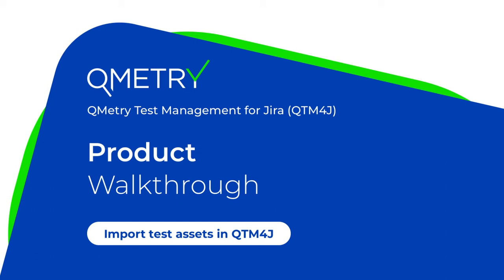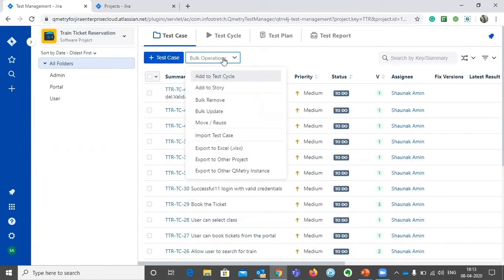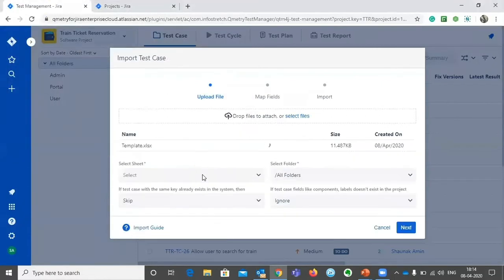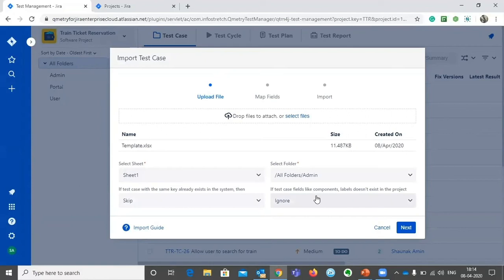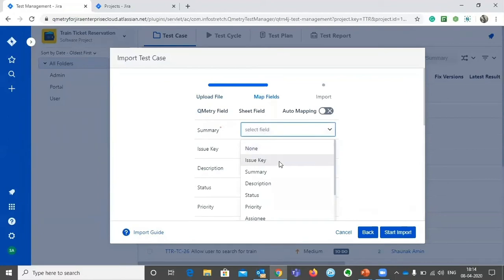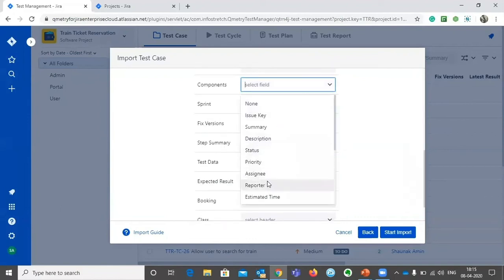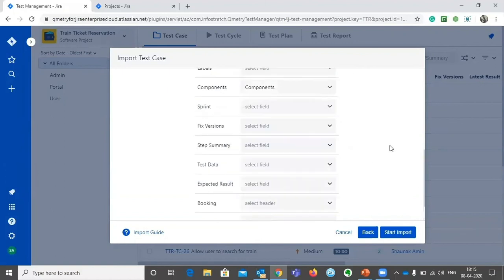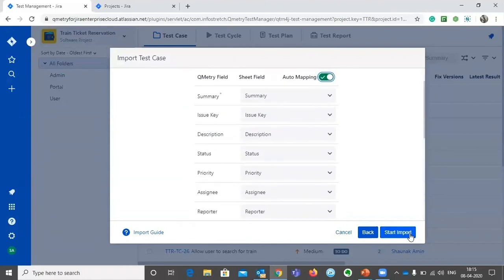QTM4J - Import Test Assets in QMetry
Import Test Case feature helps you import test cases from Excel file (CSV/XLSX format) file into QMetry for Jira. One such example could be - An organization has its test cases documented in an excel file, now they have chosen QMetry for Jira add-on and want to import their test cases into QMetry.